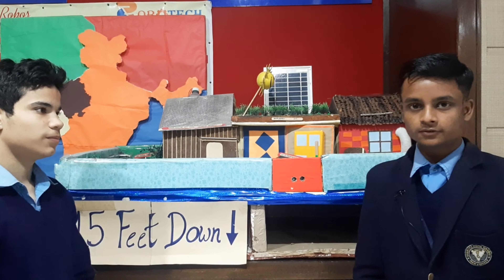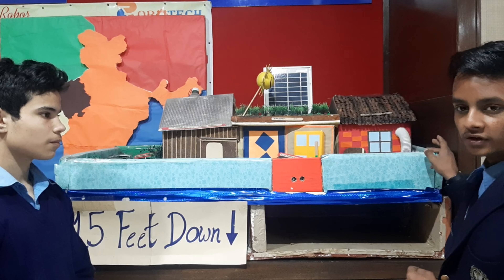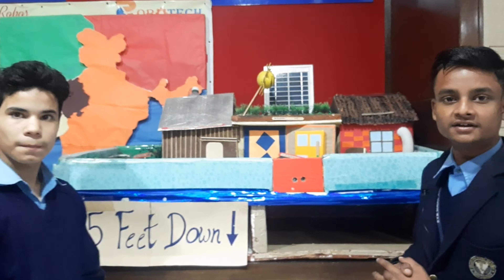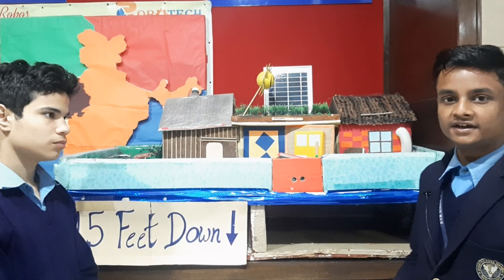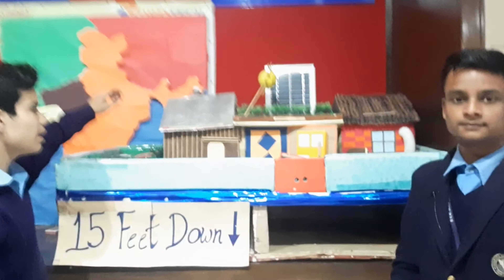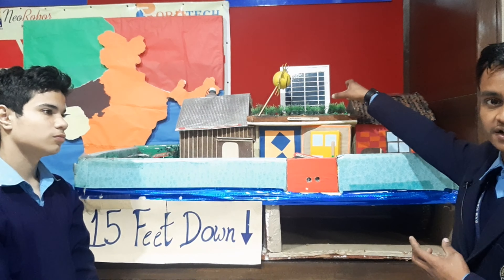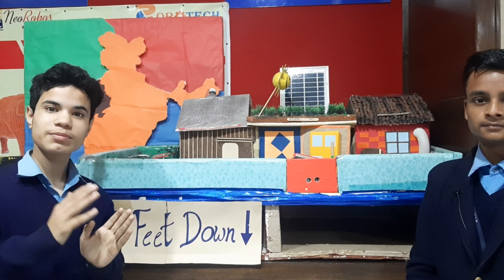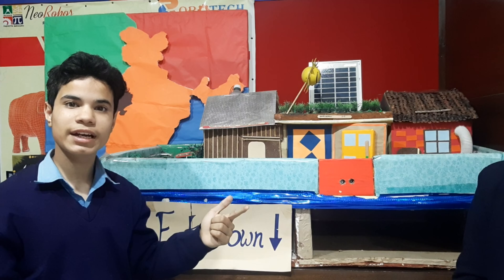The Green House